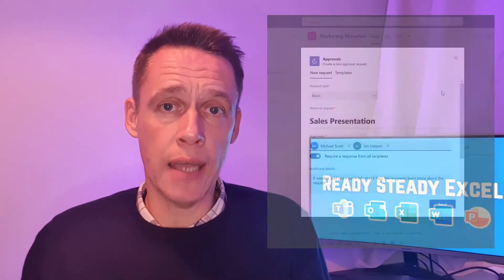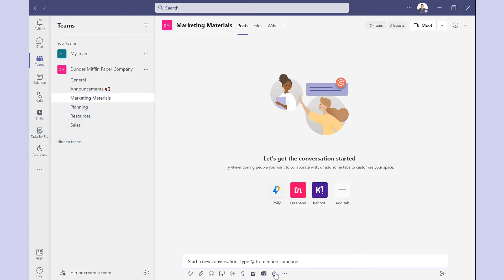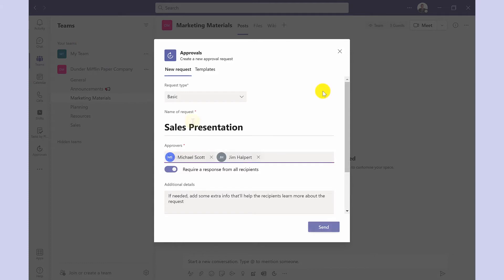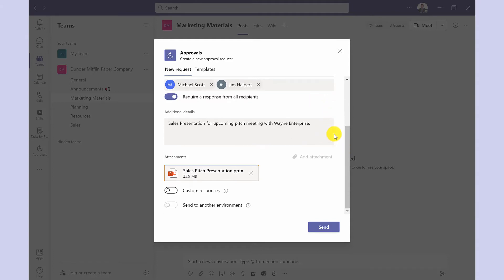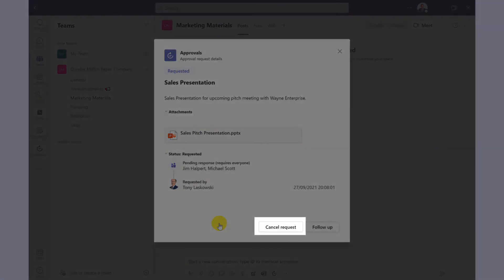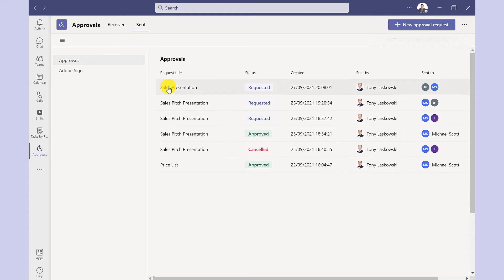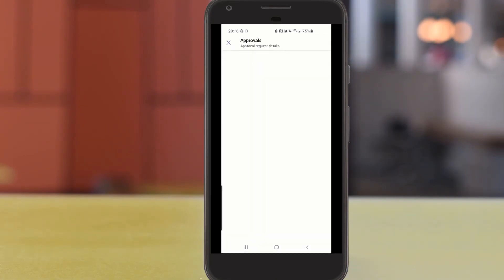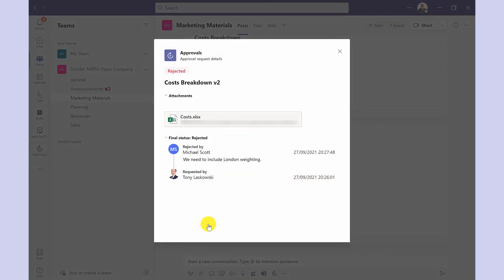How to use Approvals in Microsoft Teams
Sign off projects like a Pro with Approvals in Microsoft Teams. Learn how to use Approvals in MS Teams. The benefits of using the Approvals app is that you can see the approval workflow, you can add more than one approver and your team can also see the progress of the approval request, as well as seeing who hasn't approved it yet. You also have the option to Follow-up, which sends the approver(s) a new notification.